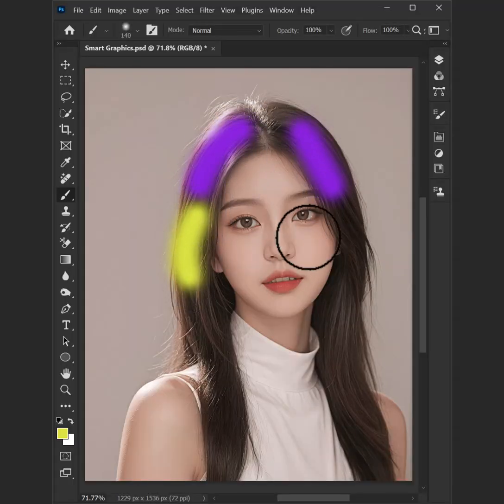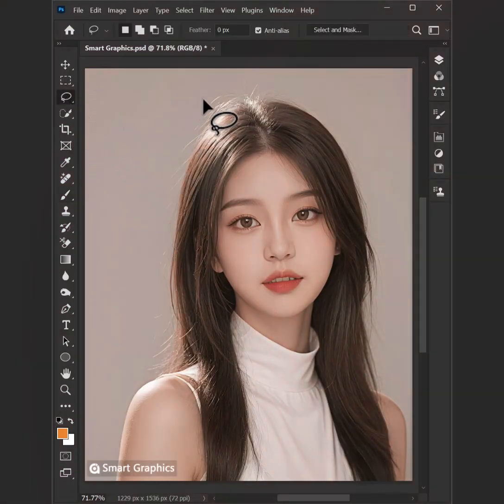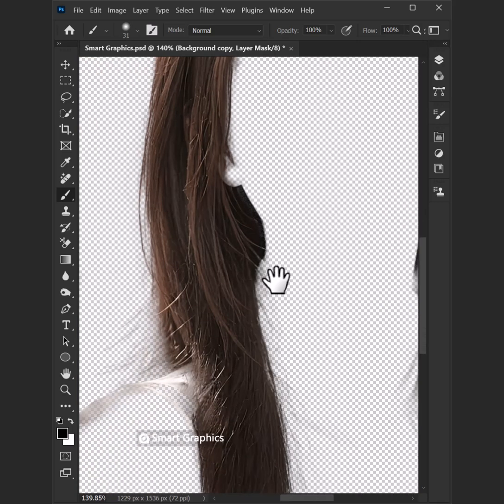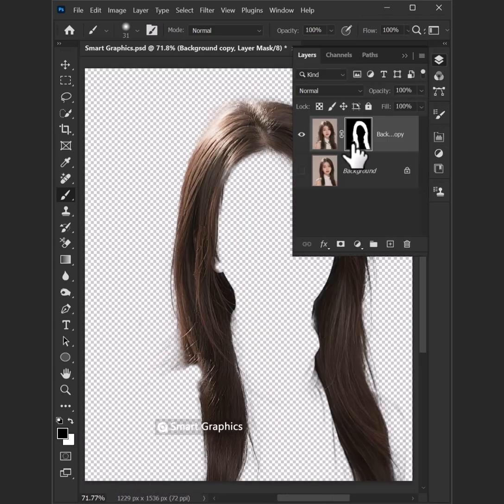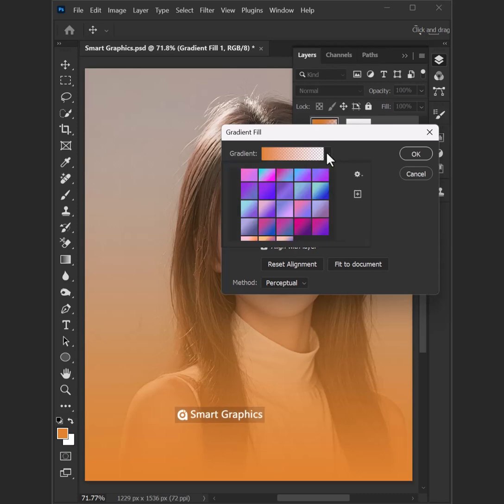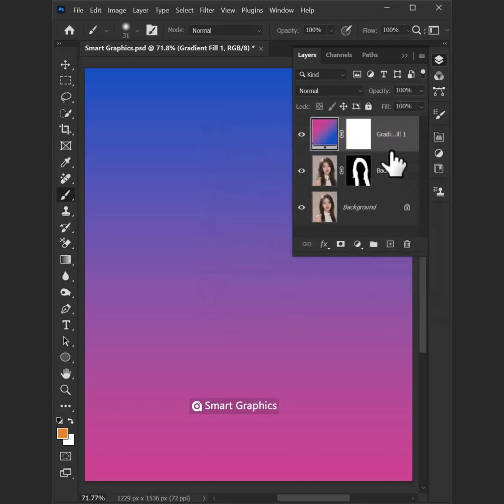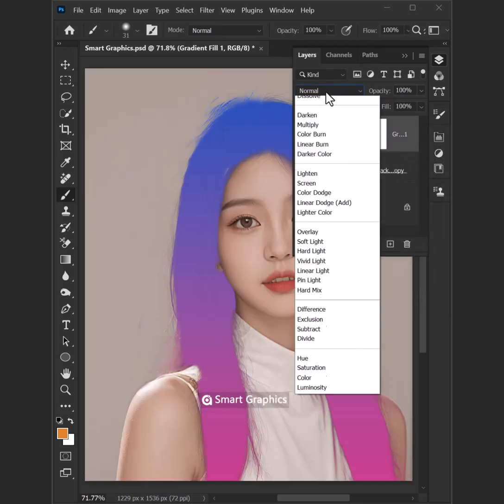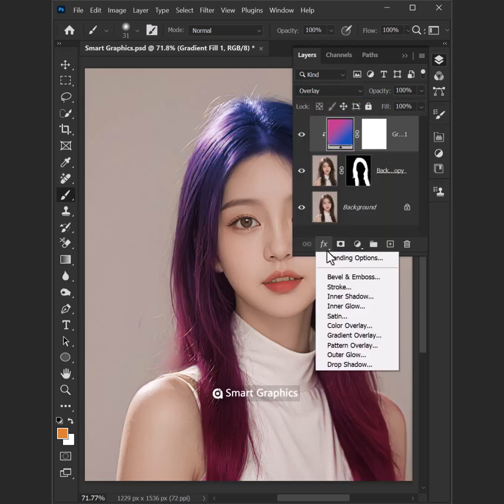How to change Hair color in Photoshop